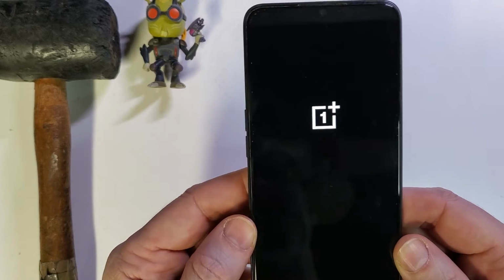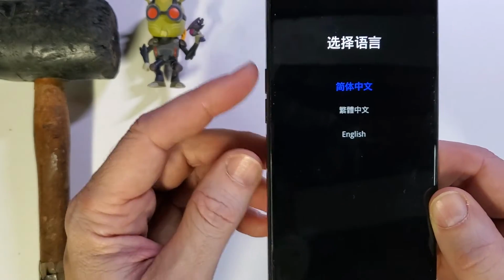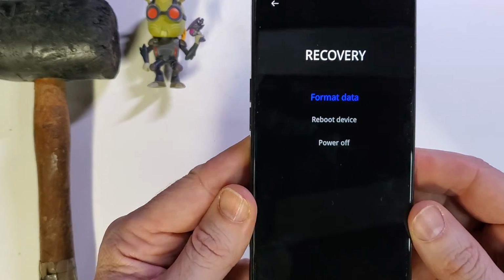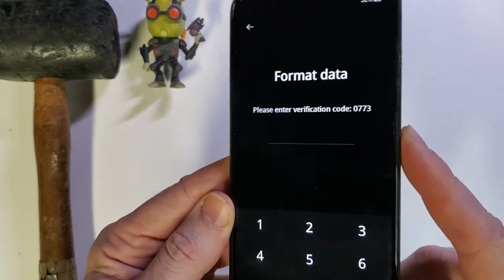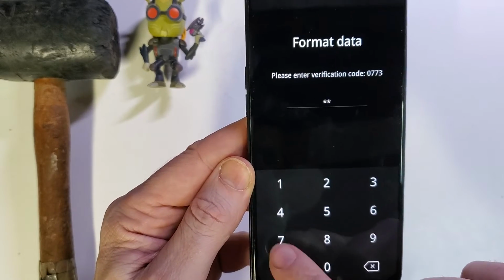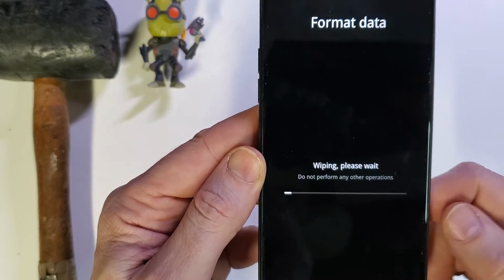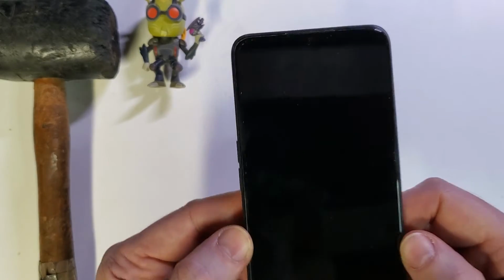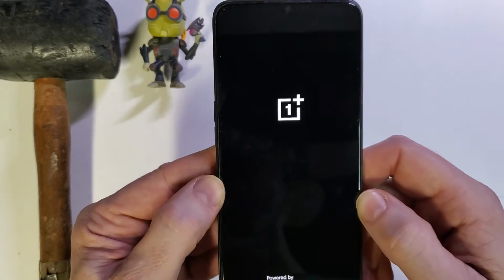Factory Reset OnePlus N300 5G - This is the Fastest Way - Clear Instructions in English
In this video, we'll show you how to factory reset your OnePlus N300 5G.

(You Will ERASE ALL DATA FROM YOUR PHONE WITH THIS PROCESS)

Steps to factory reset  N300 5G.:

HOLD VOL Down  + POWER - let go when you see OnePlus Logo
Use Volume Keys to Select your Language and hit Power for "OK"
Choose Format Data and hit Power for "OK"
Enter Verification Code
Touch Format